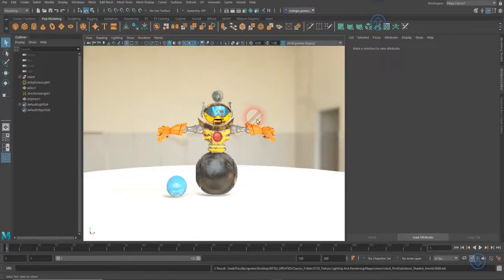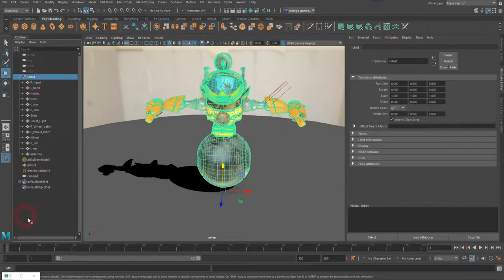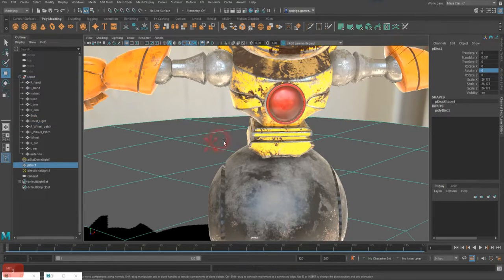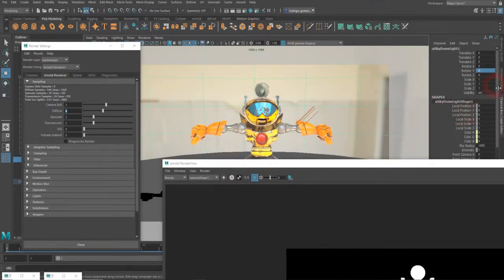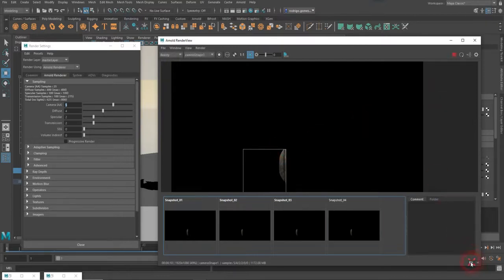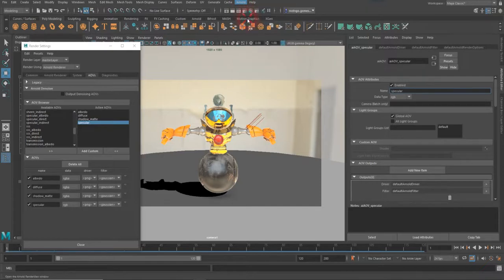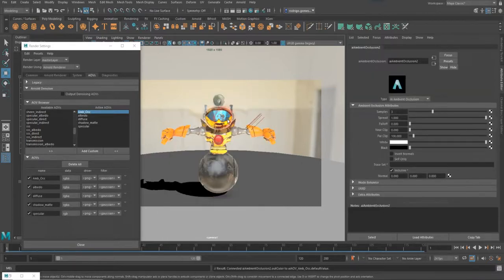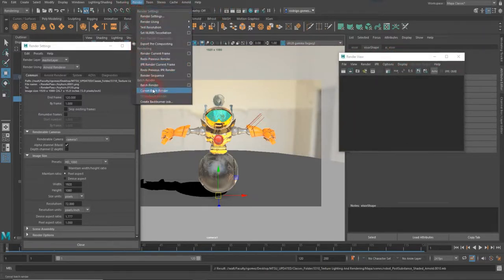01 AOVs TurnTable Maya